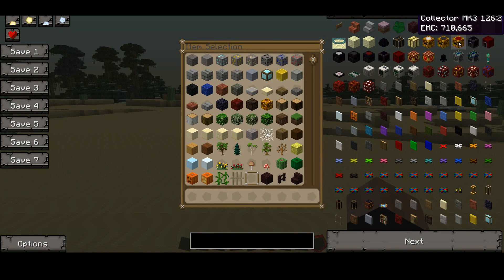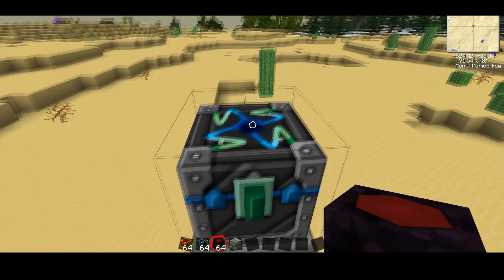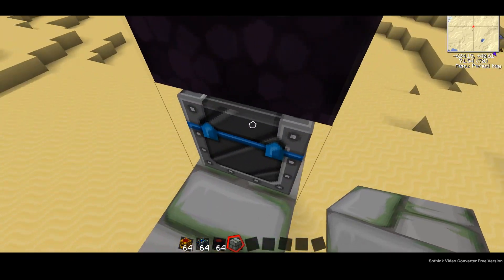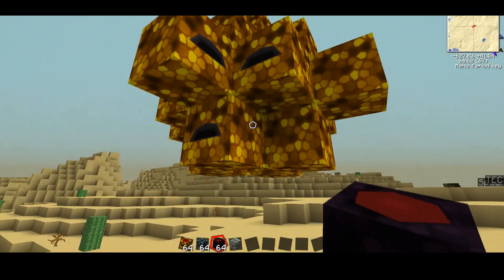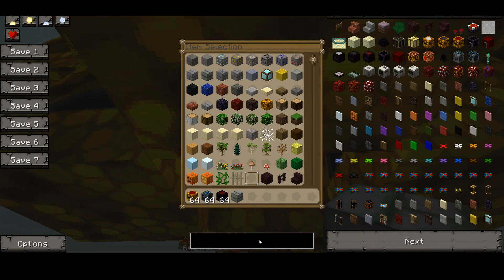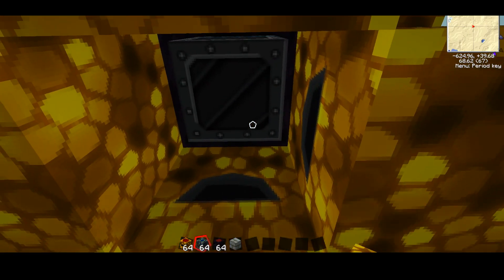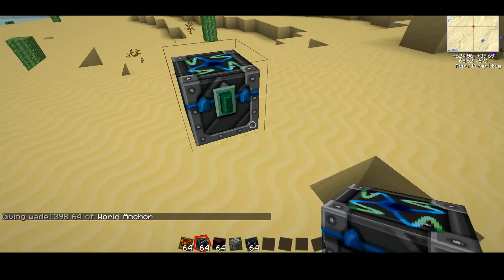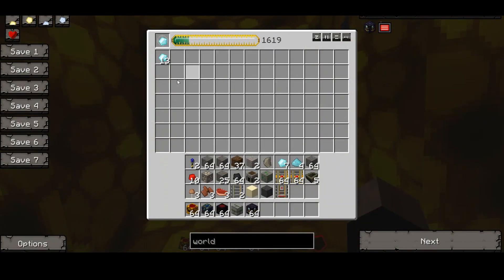Tekkit Shorts: The Best Energy Collector and Condenser Layout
In this video I show you the most efficient energy collector/condenser layout. The energy collector is part of the equivalent exchange mod and is found in tekkit.